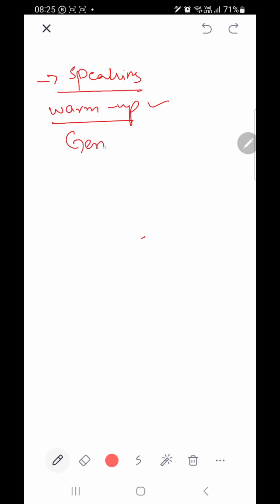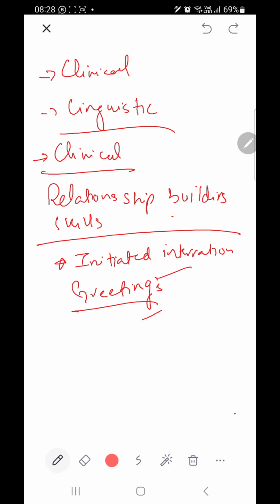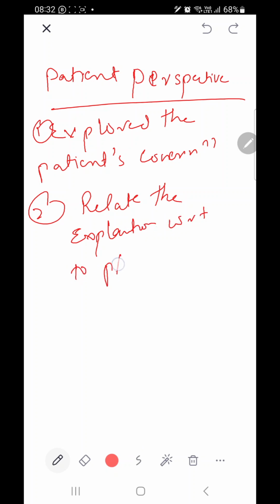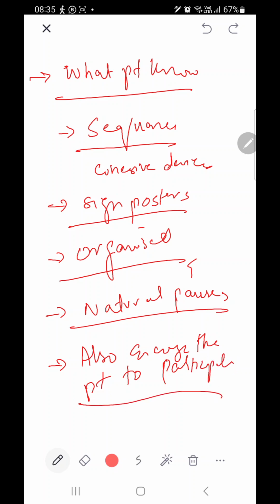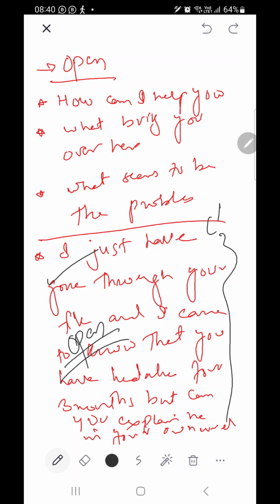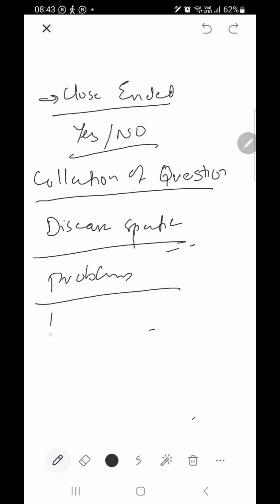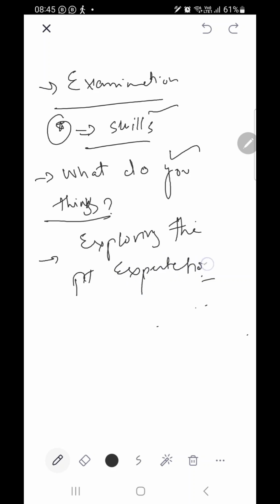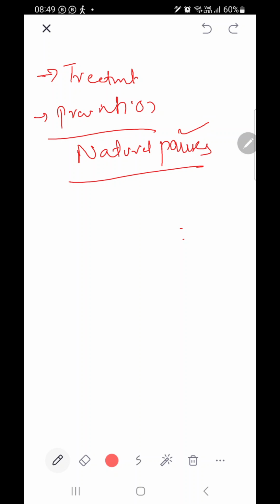OET-Speaking| 1st class|13 Feb-23|intro|Clinical skills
OET Speaking- clinical skills